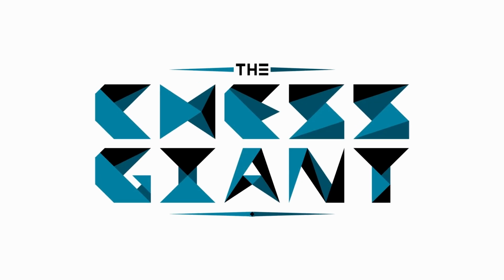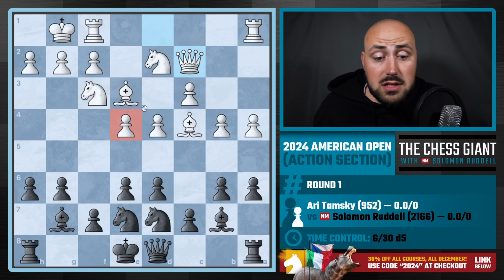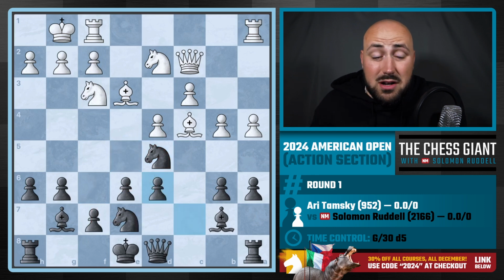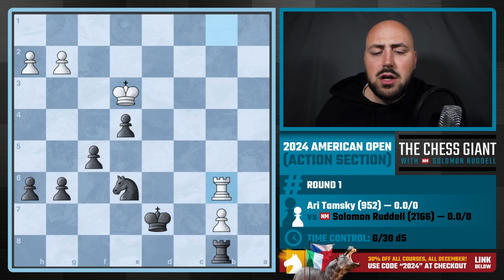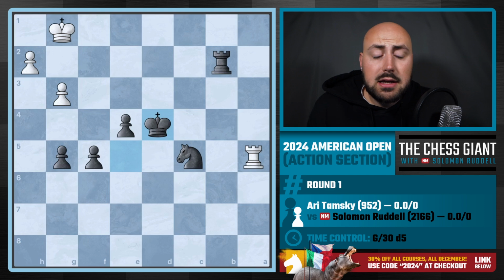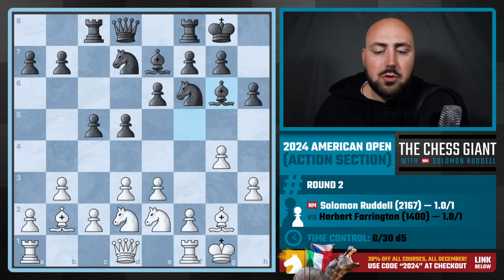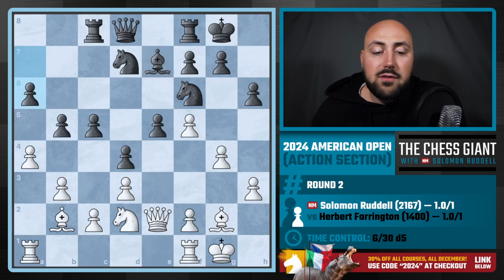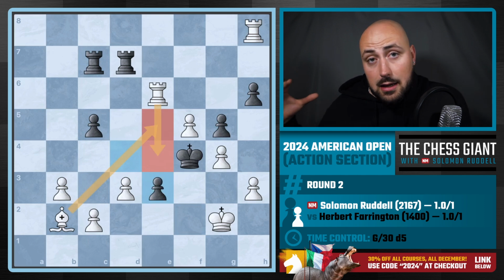DID SOMEONE SAY I WAS DONE WITH THE HIPPO????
Today's chess video is on my RETURN to competitive chess as I haven't played in an OTB chess tournament for about 6 months. What chess opening for white did I play? Which chess opening for black did I play? Well, I'll let you take a guess on that.